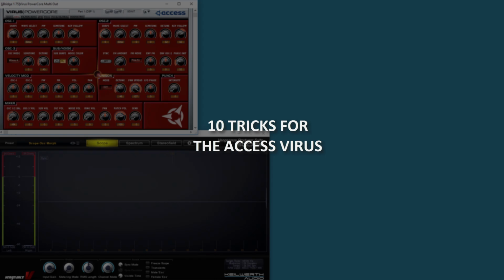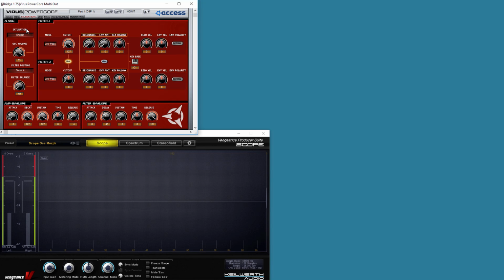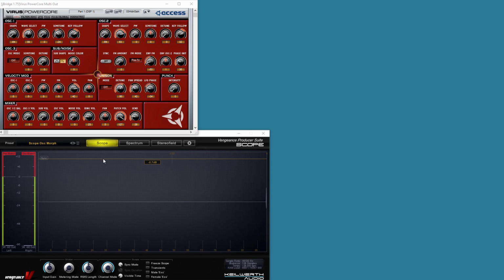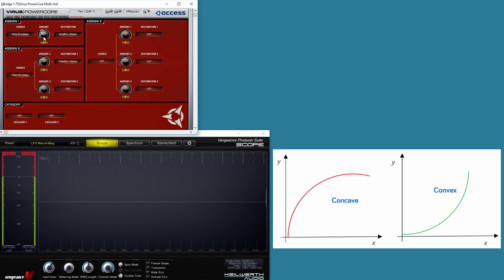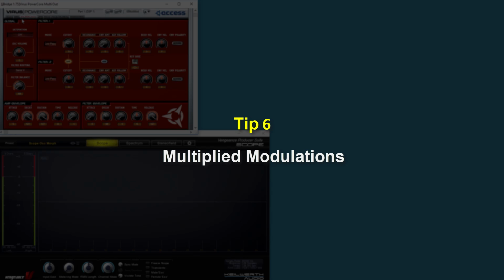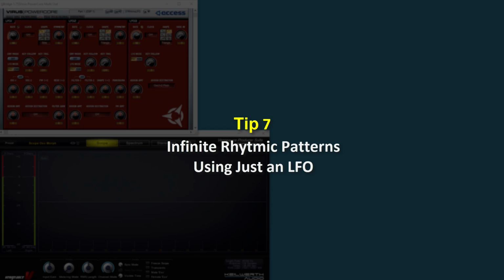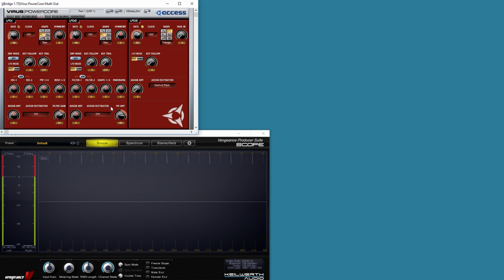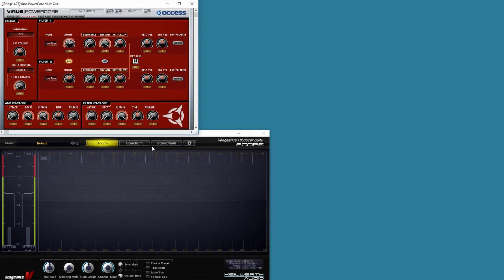10 Tricks for Access Virus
10 interesting tricks for any Access Virus synthesizers. Some of these less known tips will make you a Virus power-user.

Content:
01:06 Listen to OSC3 in isolation
02:28 Distortion
06:16 Additional hidden gain
07:56 Recursive Modulation
12:31 OSC1 detune
13:46 Multiplied modulations
16:58 Infinite rhythmic patterns using just an LFO
19:12 The "hidden arpeggiator"
20:06 Simulating the delay without a delay
21:51 Simulate separate attack and release sounds